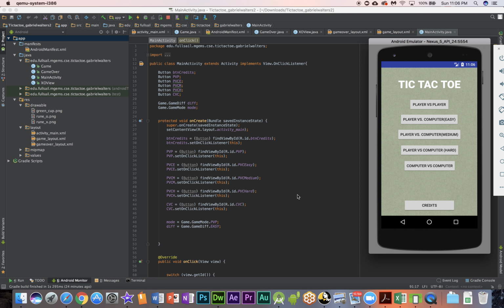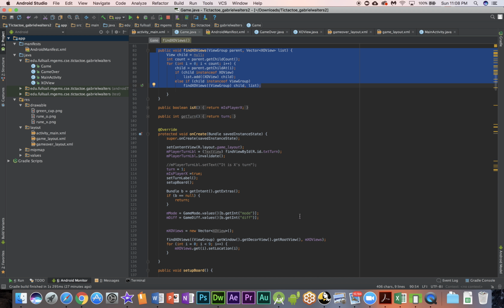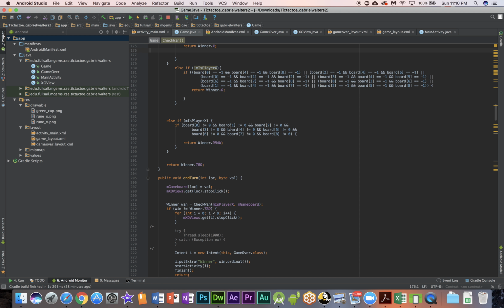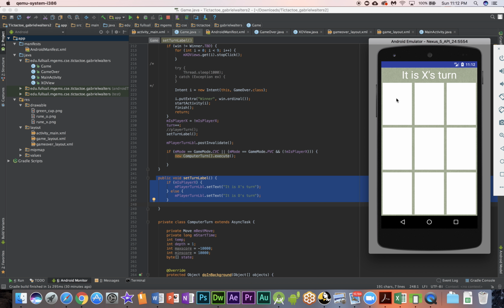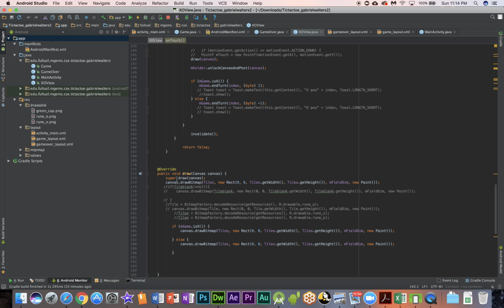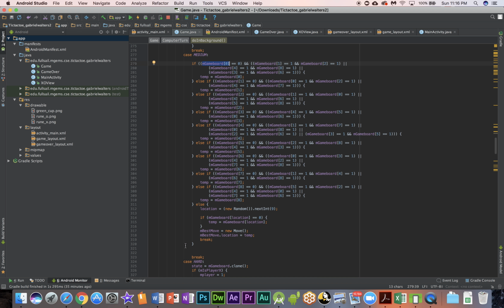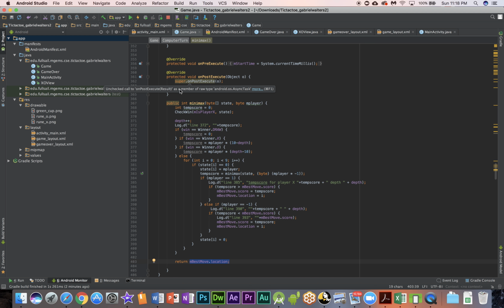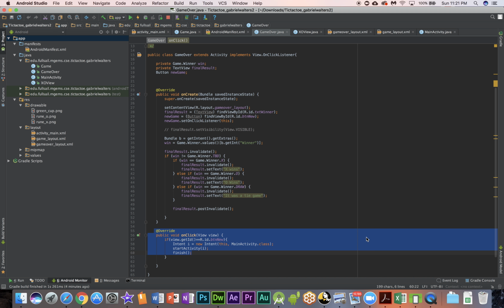TICTACTOE video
Project from fullSail university for the Computer Programming for Engineers course(Week 4).  Minimax not quite operational.  Medium difficulty not quite operational.